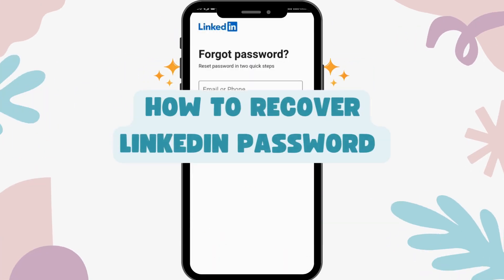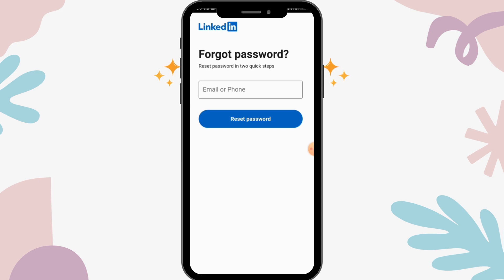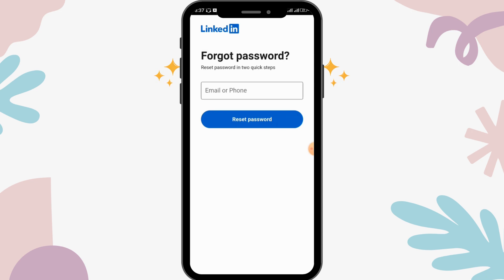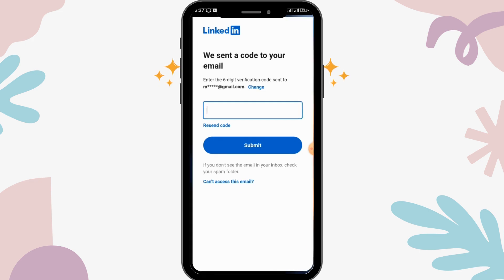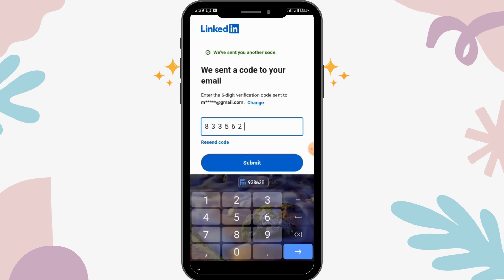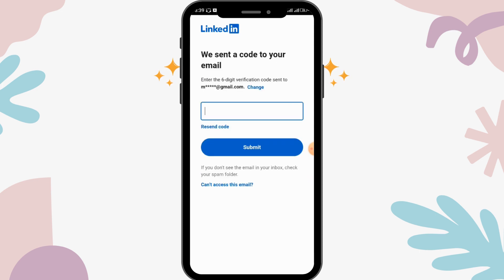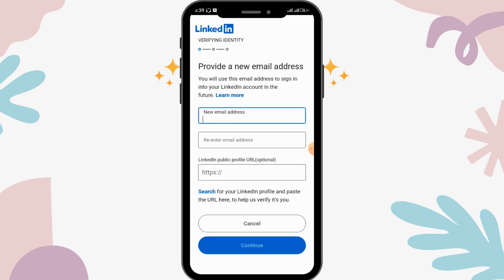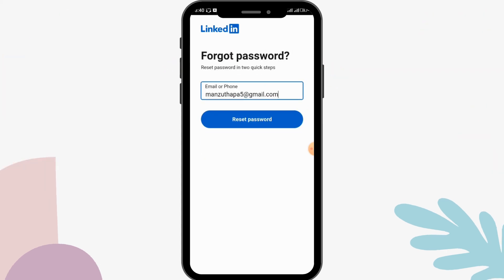How to Recover LinkedIn Password?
In this tutorial, we'll guide you through the process of recovering your LinkedIn password. If you've forgotten your password or are unable to log in to your LinkedIn account, don't worry. We'll show you step-by-step how to recover your password and regain access to your LinkedIn account. Whether you need to reset your password or go through the account recovery process, we've got you covered. With our helpful tips and instructions, you'll be able to recover your LinkedIn password quickly and easily.

Timestamps:
00:12 - Introduction to recovering a LinkedIn password
00:35 - Resetting your LinkedIn password
01:00 - Account recovery process for LinkedIn